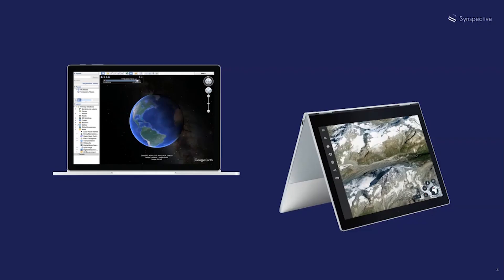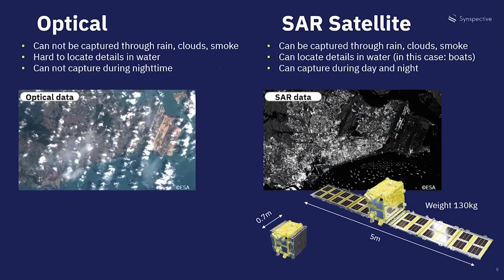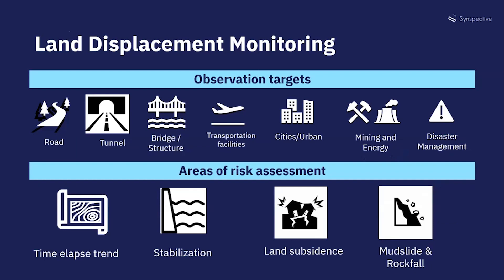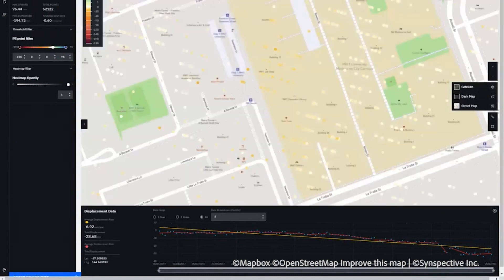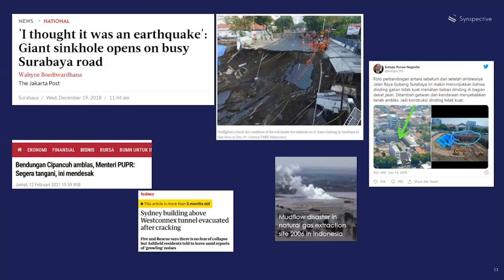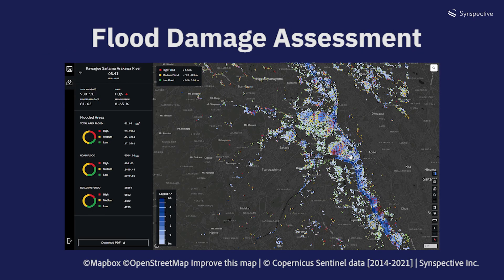Synspective-Satellite Data Solutions Overview 2021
Synspective is a start up company in Japan which creates the Learning World where people can expand their capabilities and make tangible progress with new data and technologies.

Our business
・Solutions services with satellite data
・Development and operation of small SAR satellites

If you have any questions feel free to drop us an Email here.